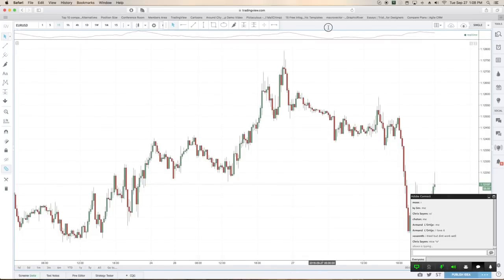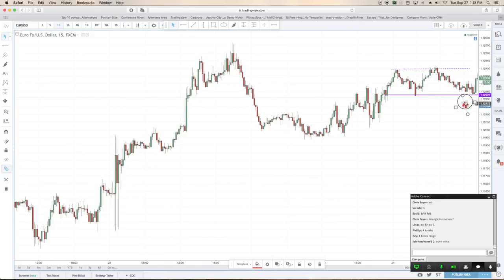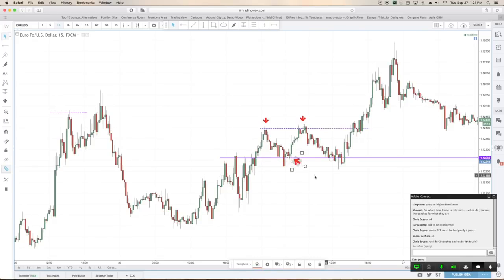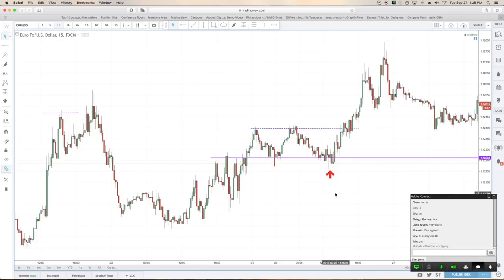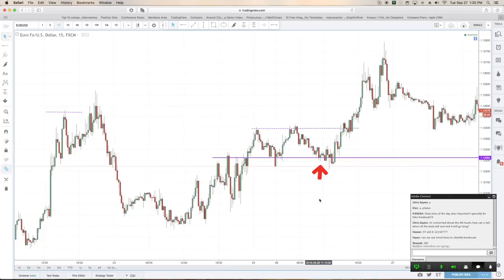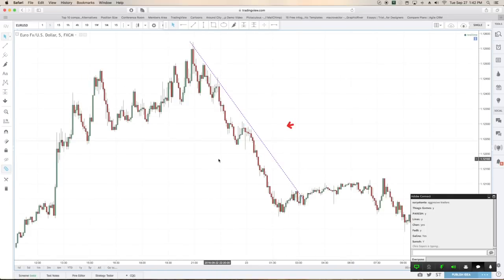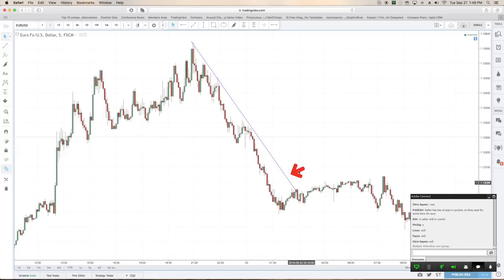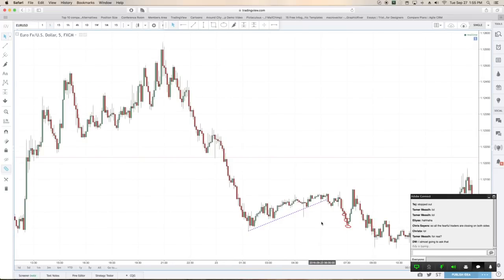Forex Breakout Trading Strategy - best video for a Clear Understanding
Best video for a Clear Understanding of Forex Trading.